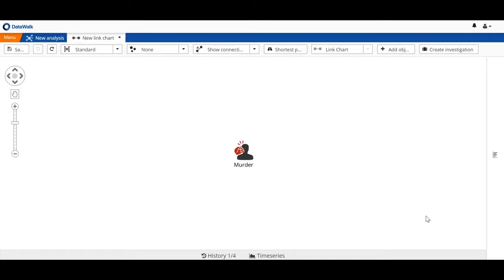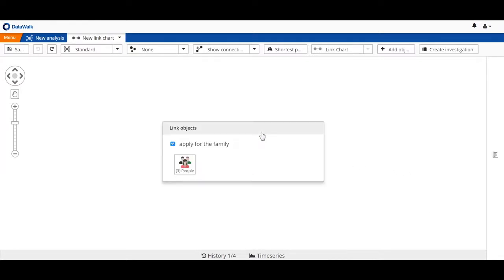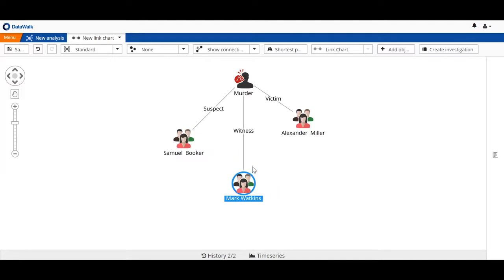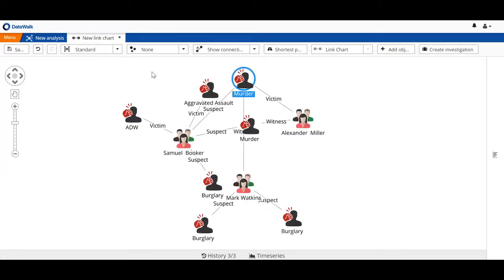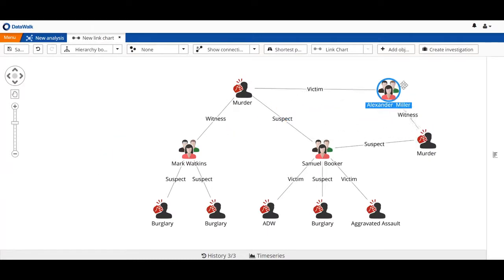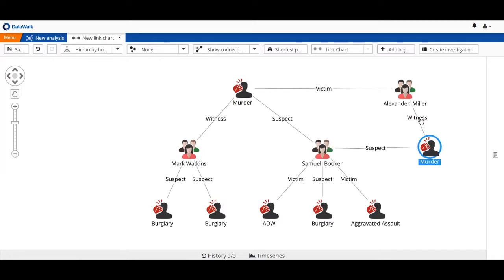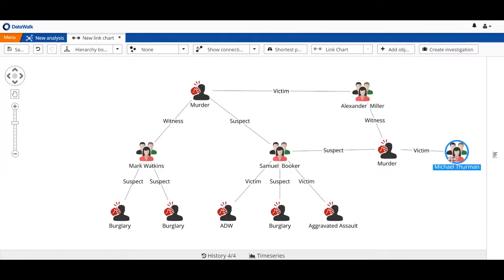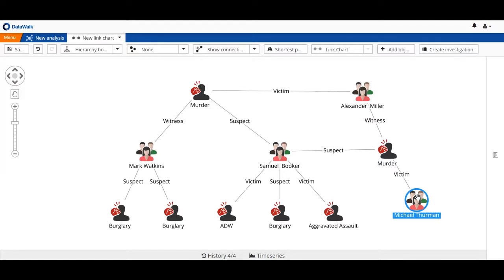Statworks -DataWalk Quick Crime Assessment